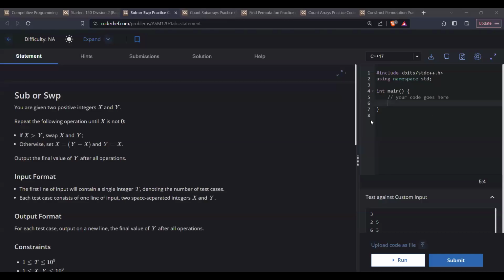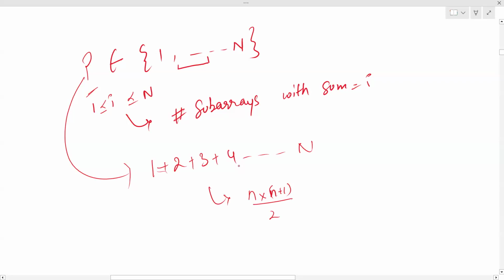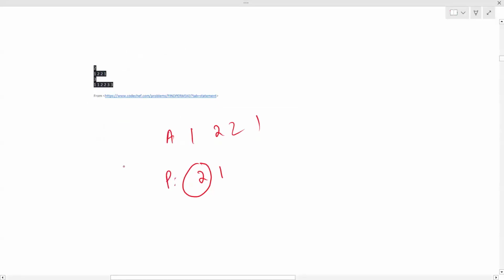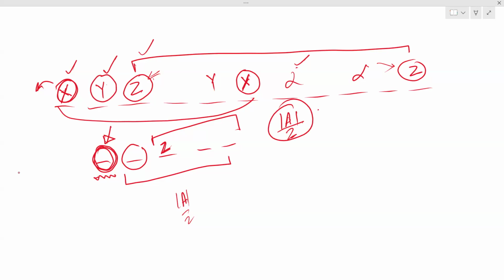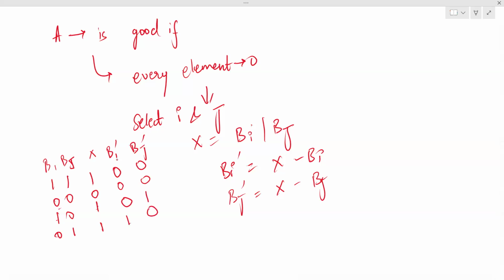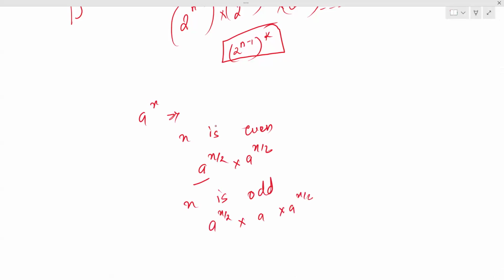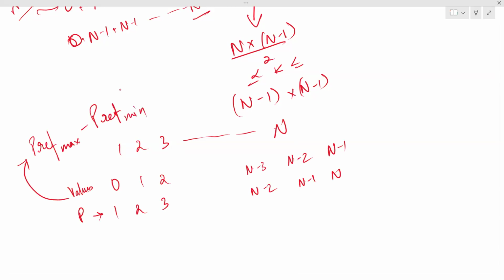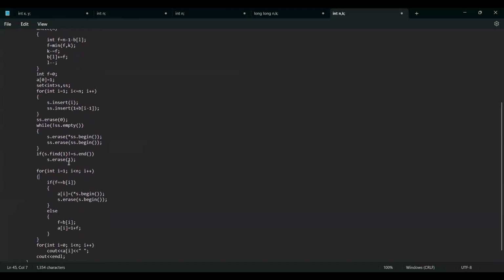Codechef Starters 120 | Video Solutions - A to E | by Ankit Ghildiyal | TLE Eliminators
Here are the video solutions in the form of a post-contest discussion for problems A, B, C, D, E Codechef Starters 120. The live discussion was done with students of TLE Eliminators, this is the recording of the same. We hope this will be useful for you in up-solving this contest.

Timestamps:-
0:00 Problem A
3:47 Problem B
9:51 Problem C
18:57 Problem D
28:11 Problem E